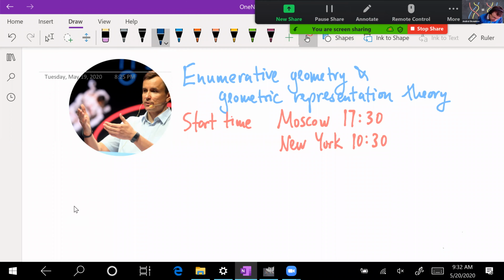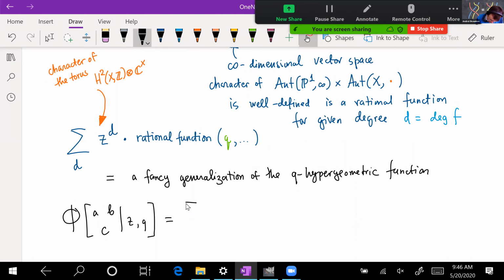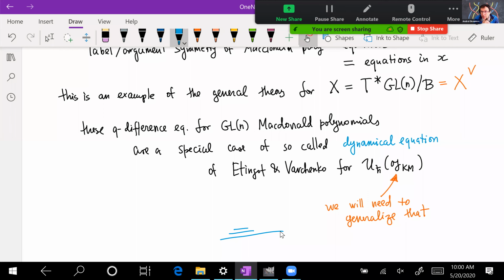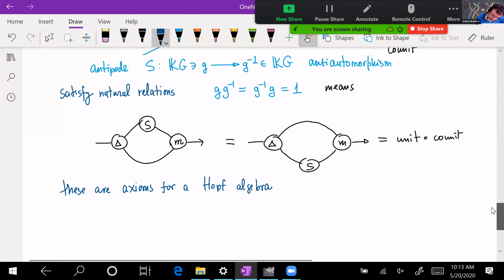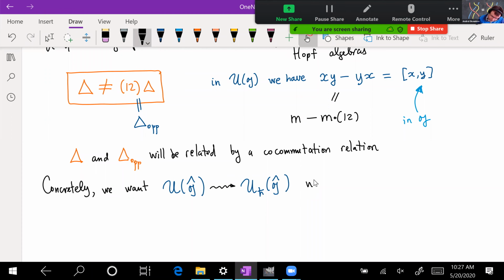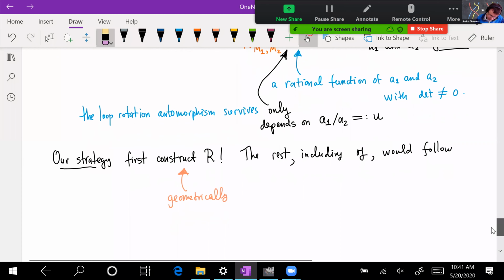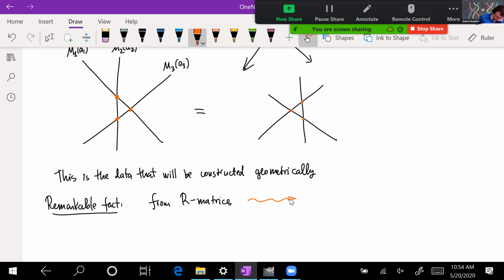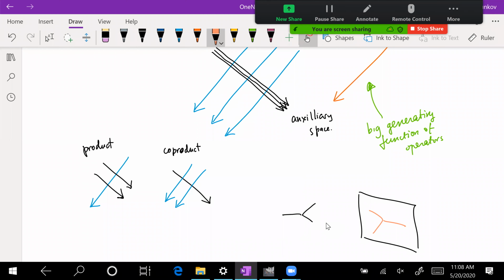Andrei Okounkov -- Enumerative geometry and geometric representation theory 2